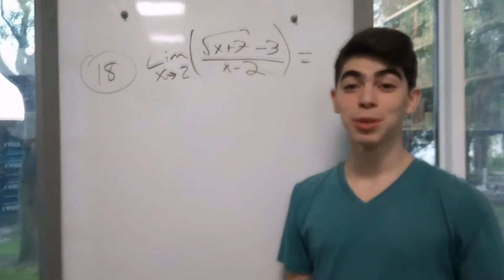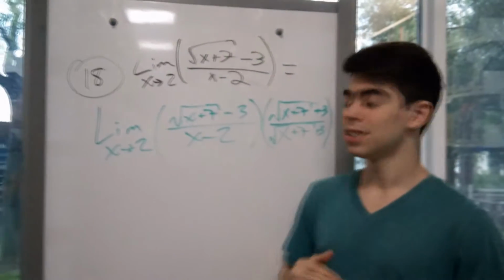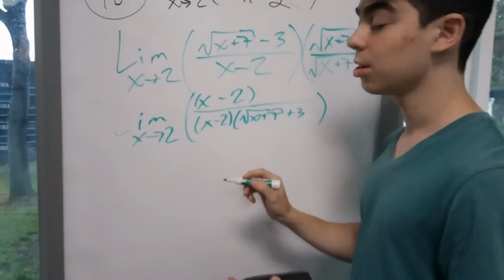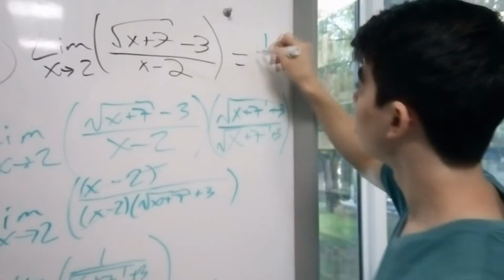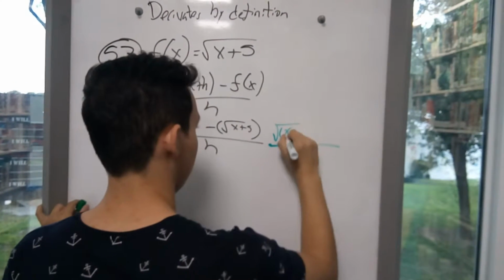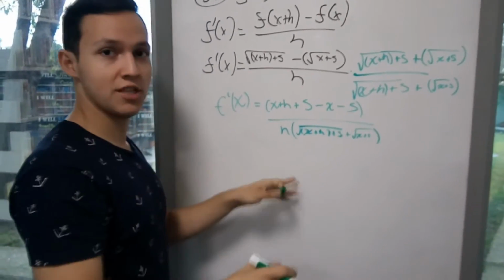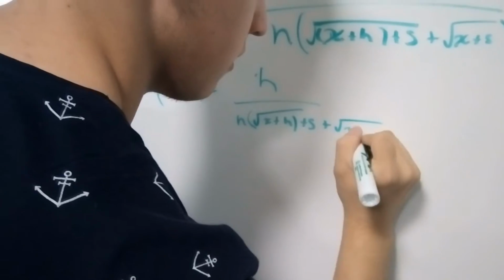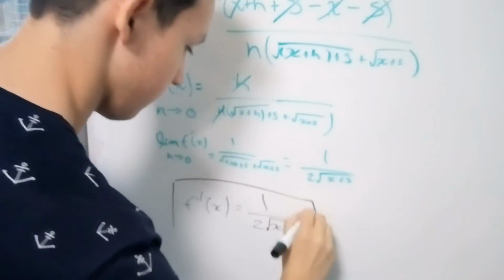Proyecto Parcial Mate